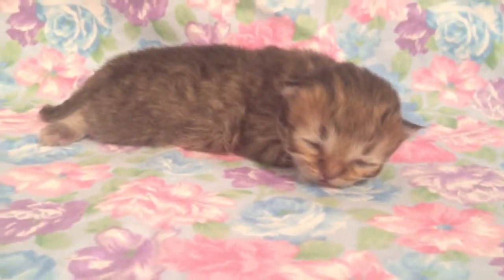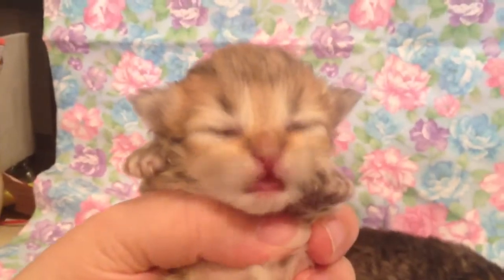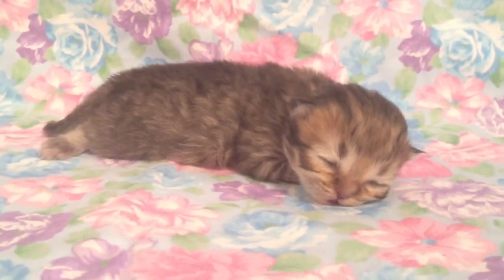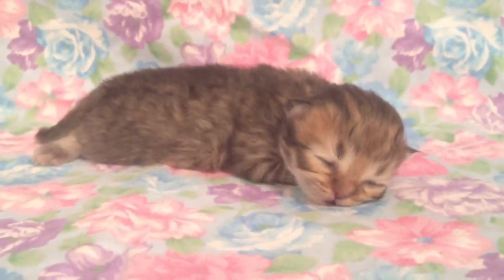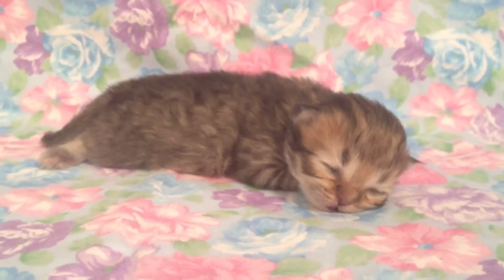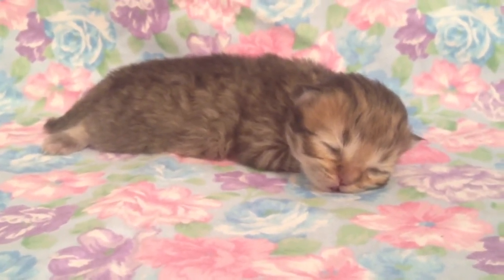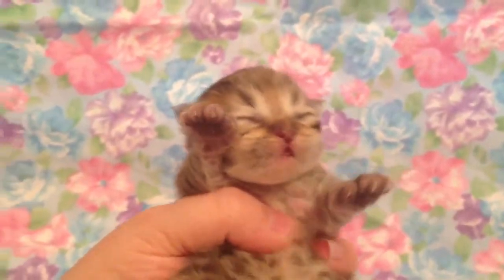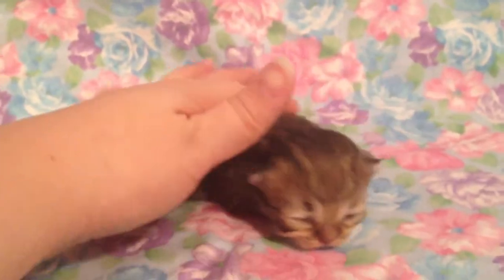Rylan - Teacup Male Shaded Golden Persian Kitten for Sale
If you would like to adopt a Persian kitten, please